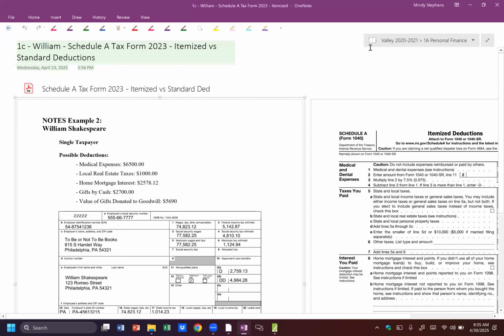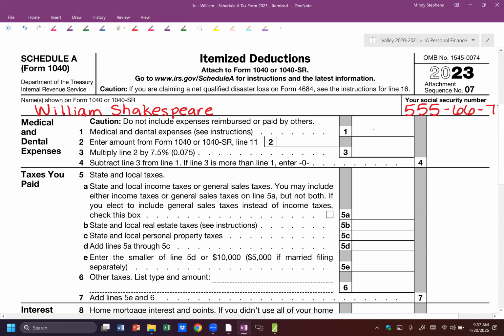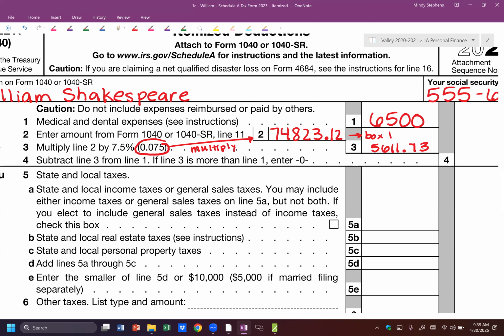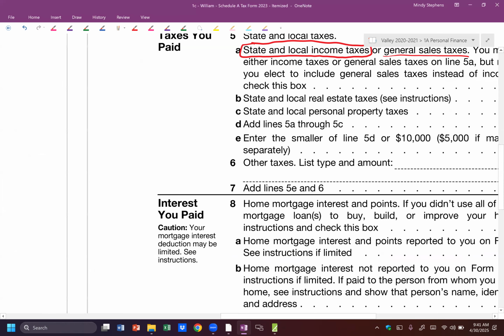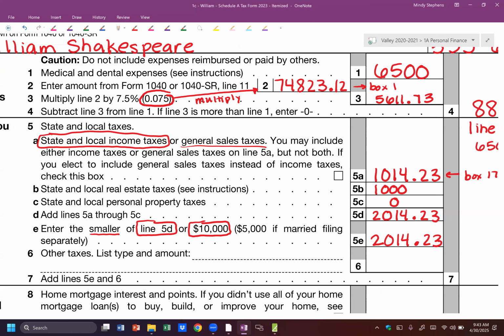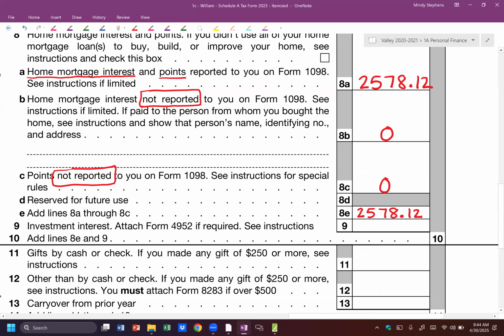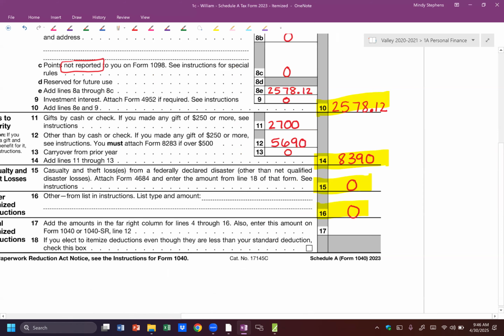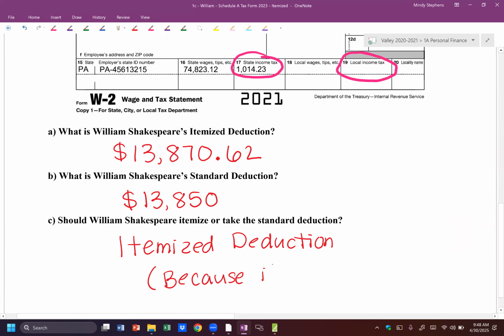04 30 2025 Notes Example 2 William Shakespeare Itemized vs Standard Deduction